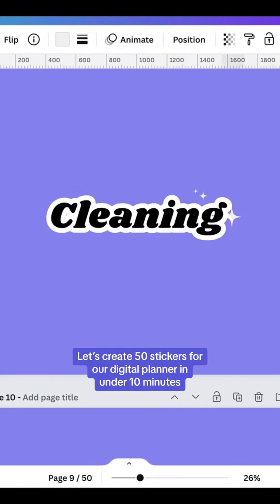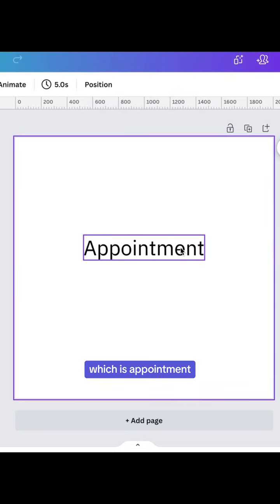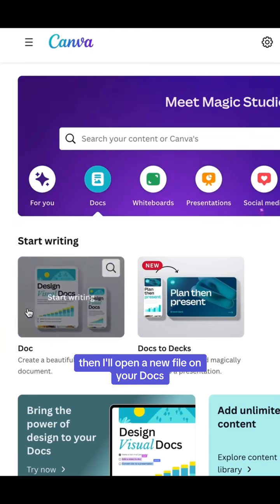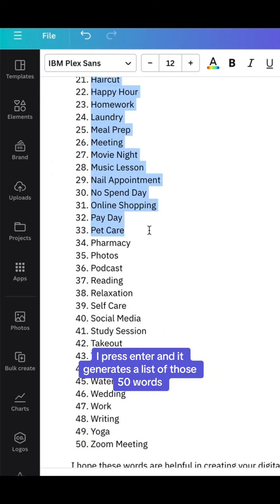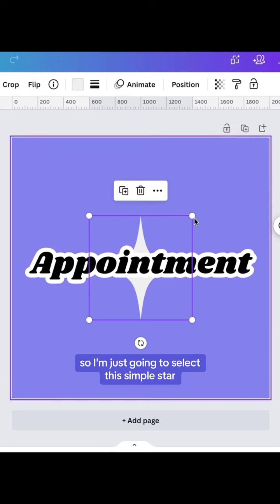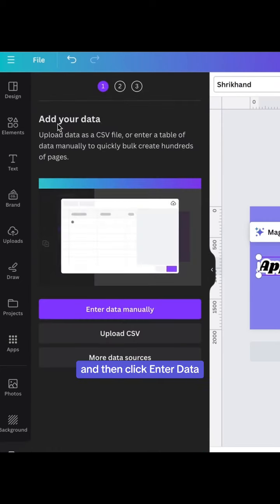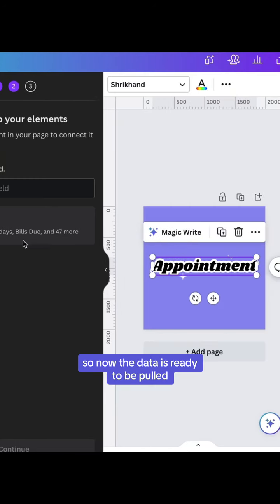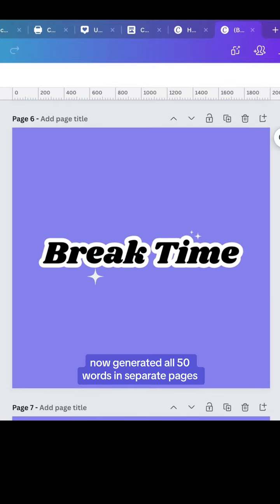Part 1 - Create 50 Digital Planner stickers in Canva, in under 10 minutes!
Create 50 digital planner word stickers in Canva… in under 10 minutes! Watch this Canva tutorial to learn more.

👉Digital Planner Starter Kit is available! Includes 90 pages that you can resell, and also use to build new planners! 🗓️ The kit comes with 15 mockup listing templates and a detailed walkthrough video on how to build more planners from the templates:

📧 Sign up to get weekly Canva tutorials delivered to your inbox